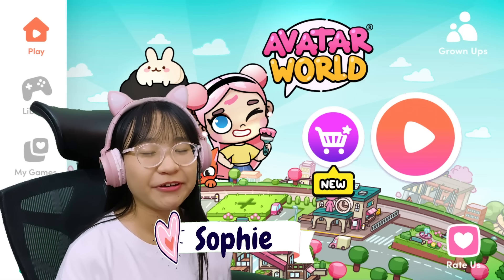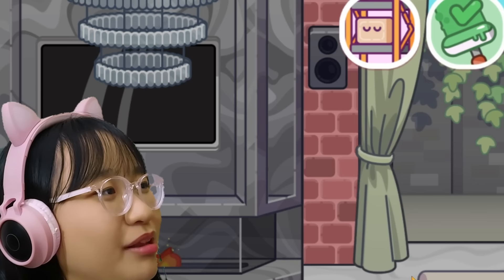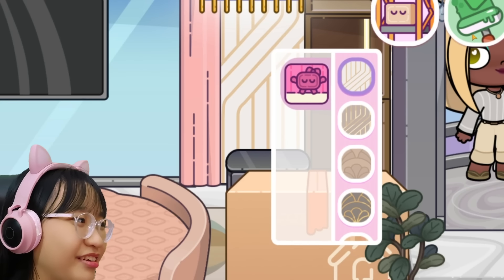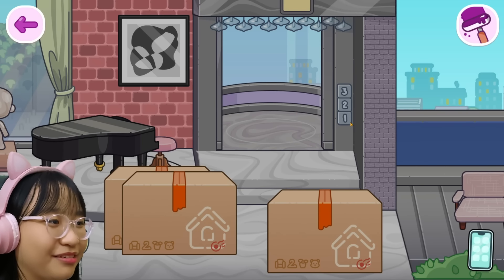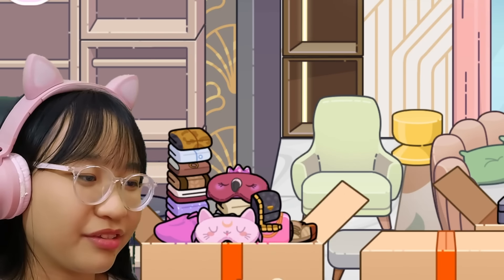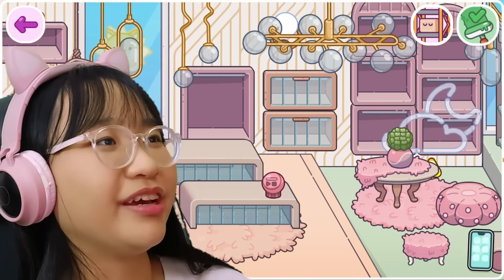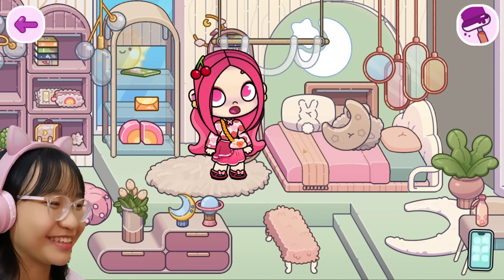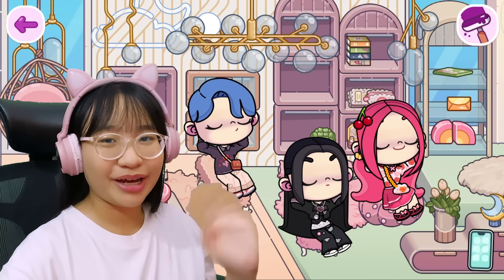Avatar World - I Made Cherry's Room!!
Music